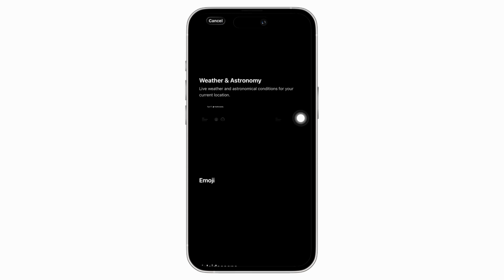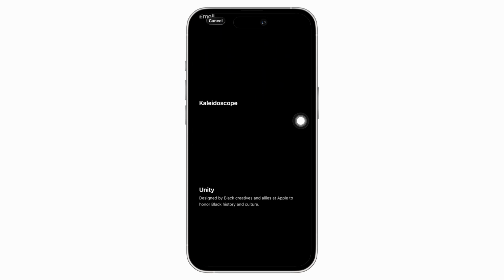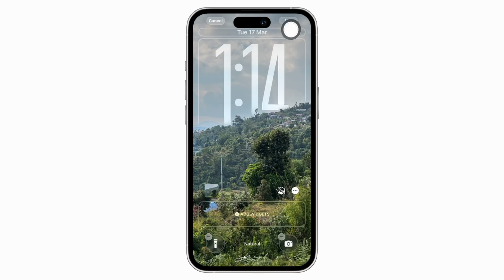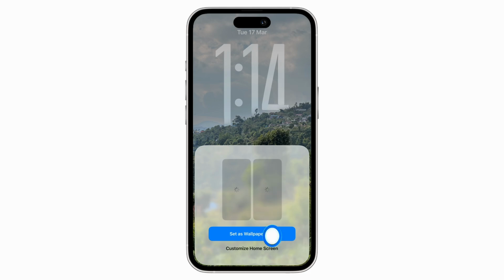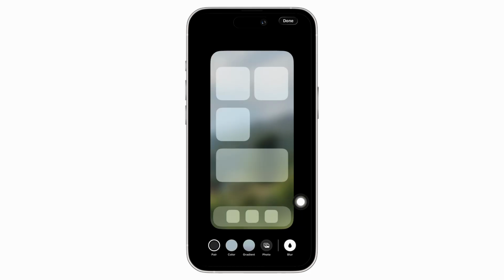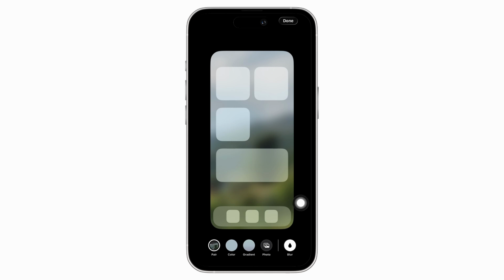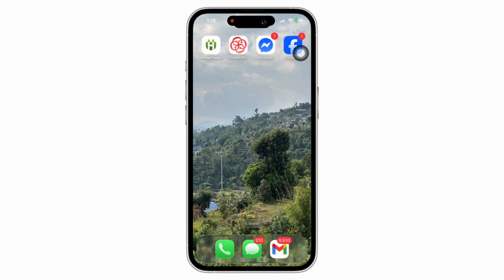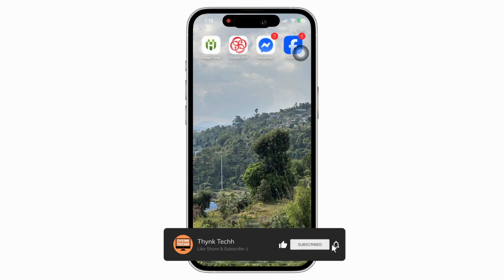How To Blur Or Unblur Wallpaper On iPhone 2026 | Customize Home Screen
Want to customize the look of your iPhone Home Screen and Lock Screen? 📱✨ This step-by-step 2026 guide will show you how to blur or unblur your wallpaper on iPhone and customize your wallpaper settings for the perfect look!

What You’ll Learn in This Video:

How to blur wallpaper on your iPhone
How to unblur your iPhone wallpaper
How to customize your Home Screen wallpaper
How to change Lock Screen and Home Screen wallpaper settings
Tips to make your iPhone wallpaper look cleaner and more personalized

Whether your iPhone wallpaper looks blurry and you want to make it clear again, or you want to add a blur effect to make your Home Screen icons easier to see, this tutorial will walk you through the process step by step.

📌 Chapters:
⏱ 0:00 - Introduction
⏱ 0:10 - How To Blur Or Unblur Wallpaper On iPhone 2026